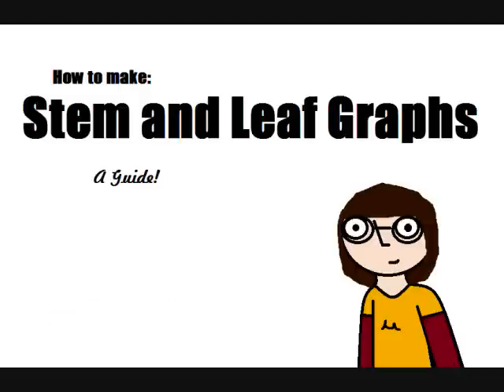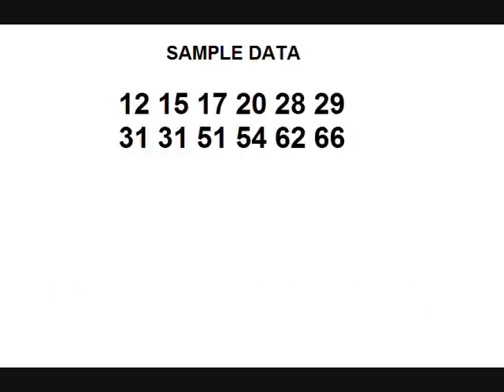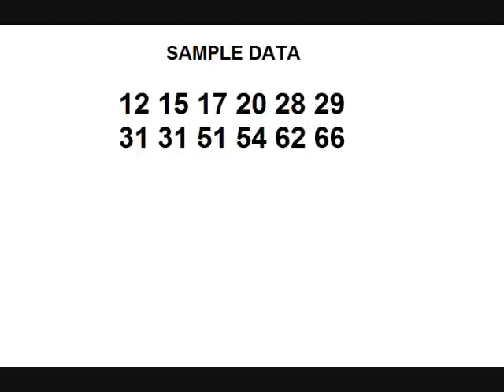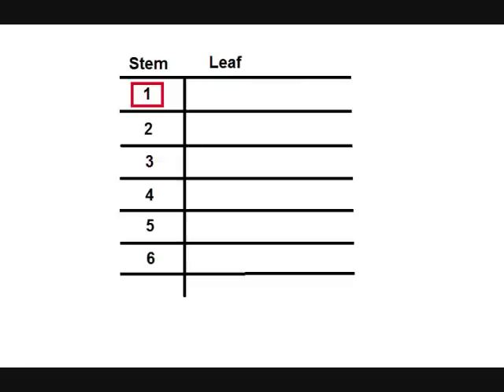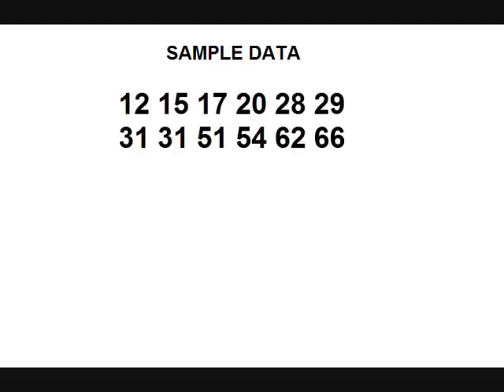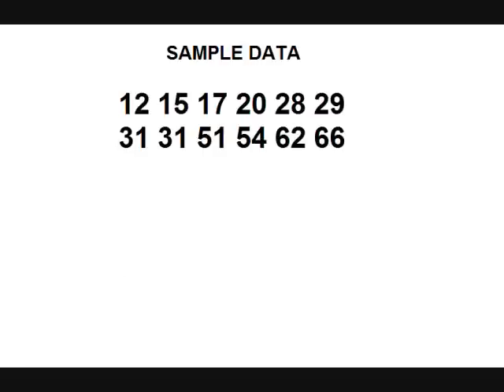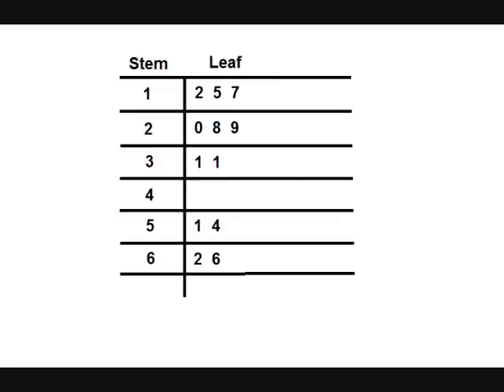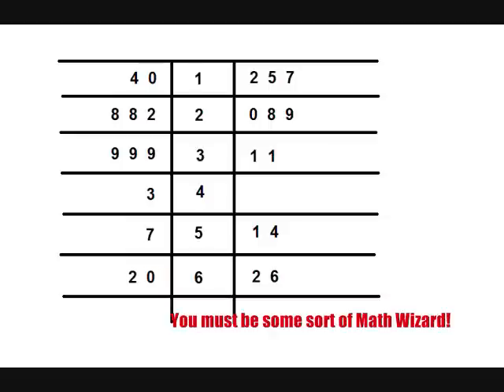How to Make a Stem and Leaf Graph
A video I made for a statistics class project. Is it accurate? I dunno', I suck at Math.
I uploaded it just so I can say I have content on this channel. I'm hoping to do much more with it.